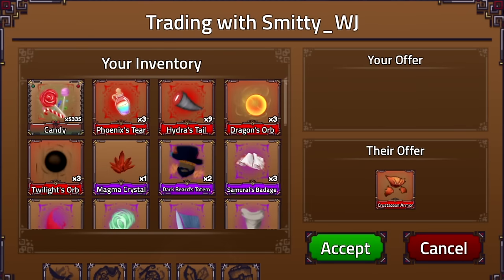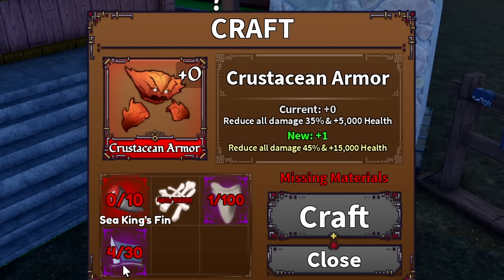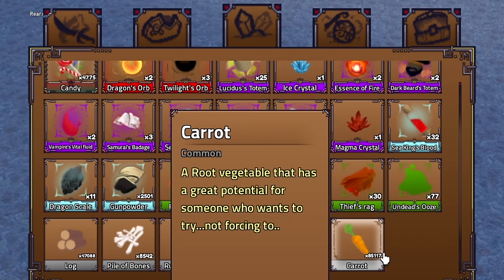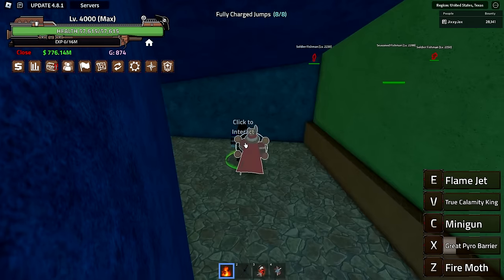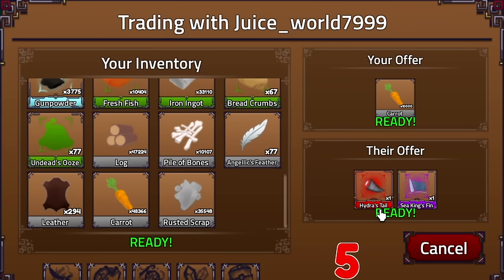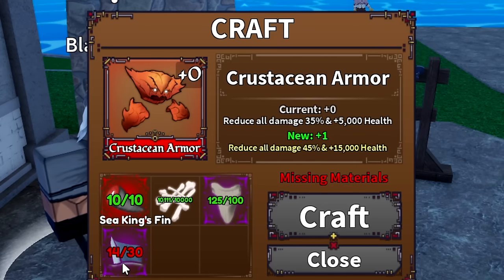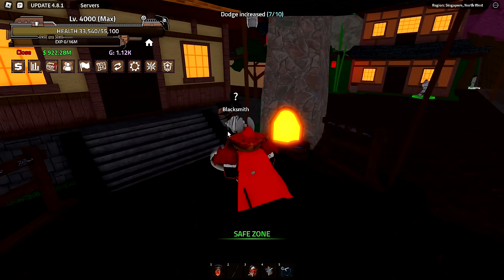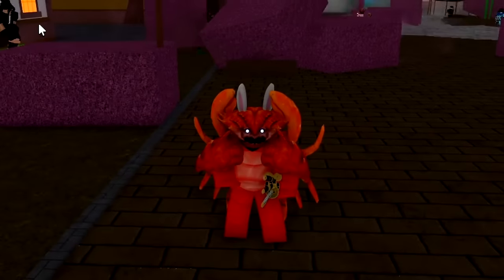I FINALLY Got The STRONGEST Accessory In Roblox King Legacy! 🦀 (Crustacean Armor!)